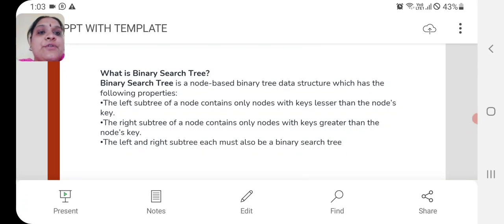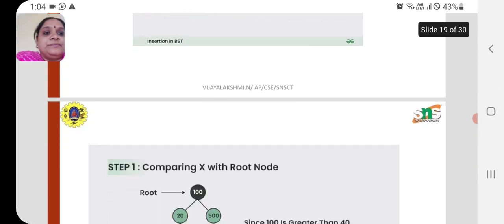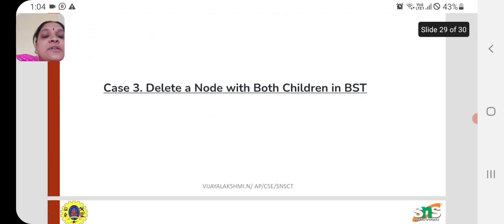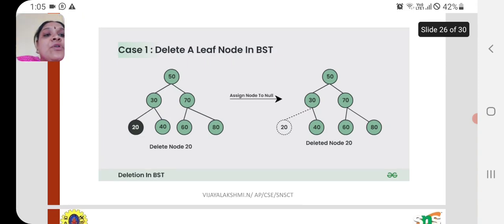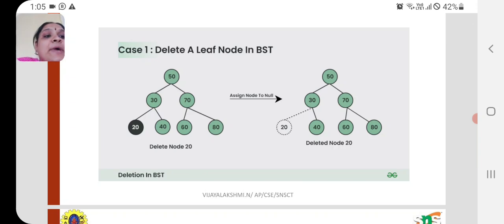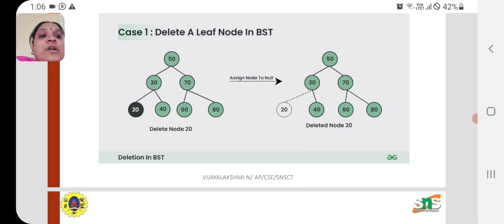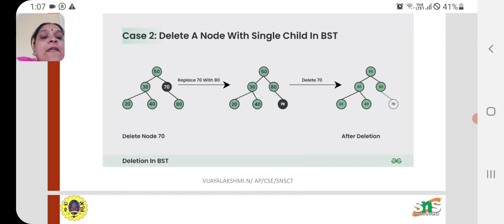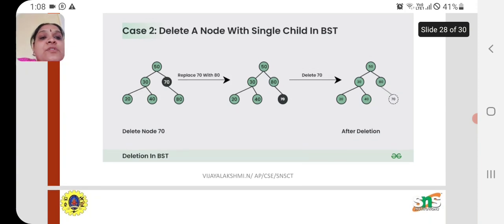3 scenarios for deleting nodes in BST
deleting nodes with single child , designthinking snsdesignthinkers snsinstituitions one child and 2 child